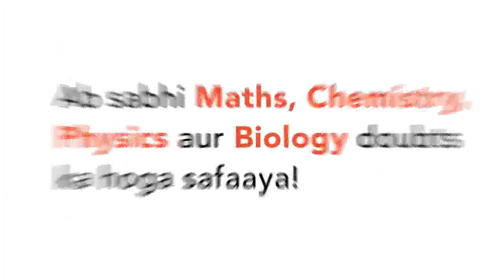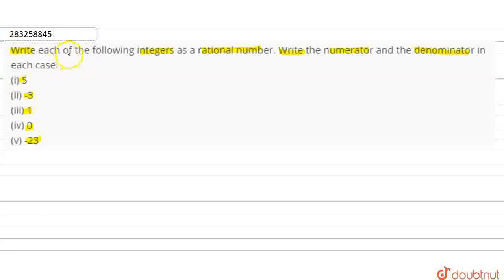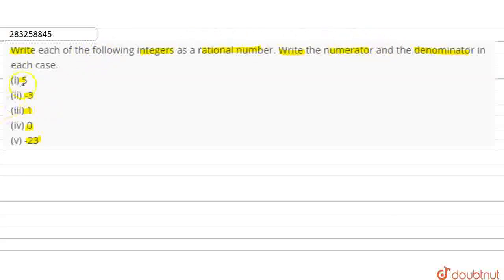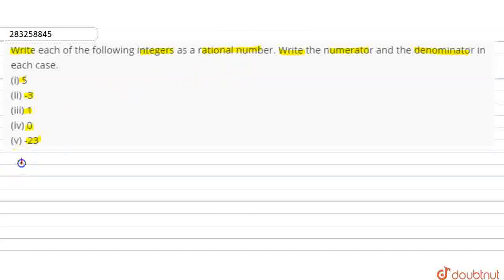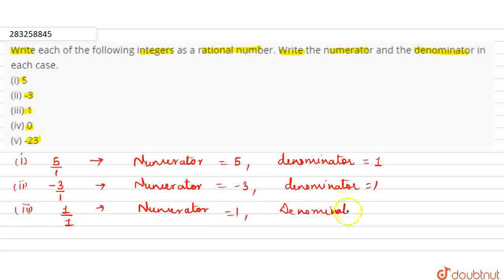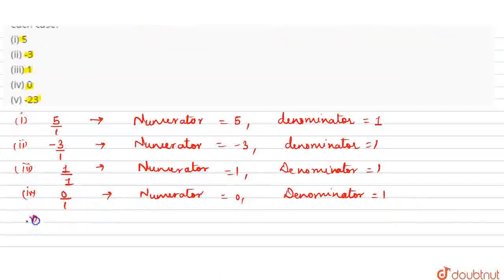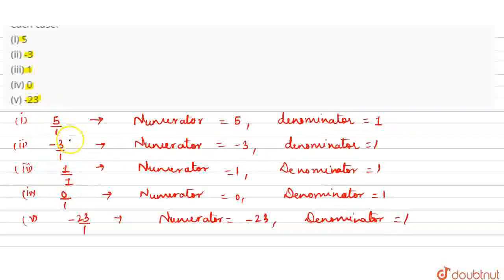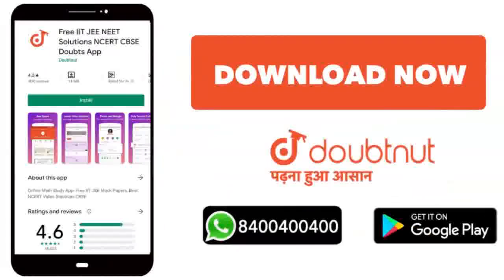Write each of the following integers as a rational number. Write the numerator and the denominat...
Write each of the following integers as a rational number. Write the numerator and the denominator in each case. (i) 5 (ii) -3 (iii) 1 (iv) 0 (v) -23
Class: 7
Subject: MATHS
Chapter: RATIONAL NUMBERS
Board:CBSE

👉 Have Any Query? Ask Us.